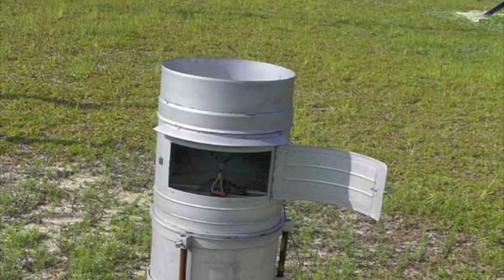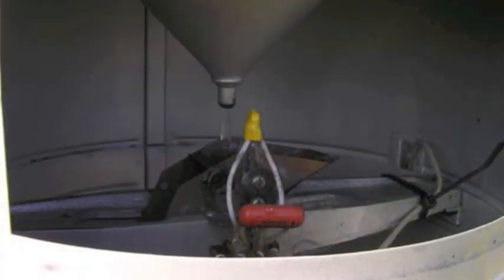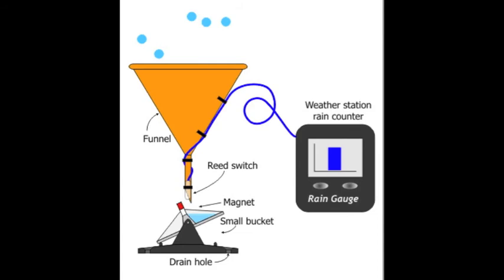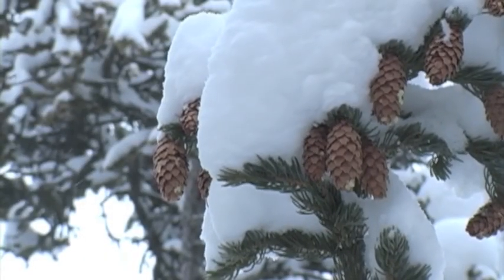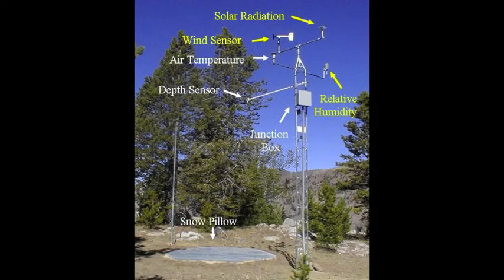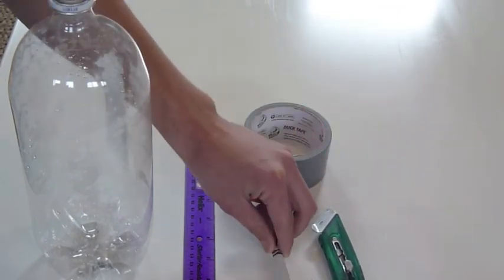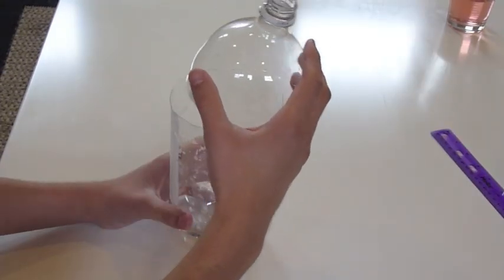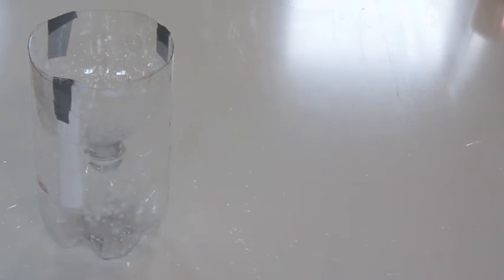Rain gages in the Great Basin.m4v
This video describes the different precipitation gages that are used through out the Great Basin.